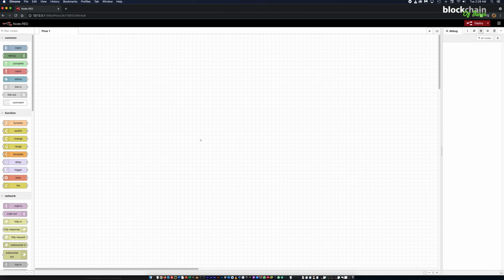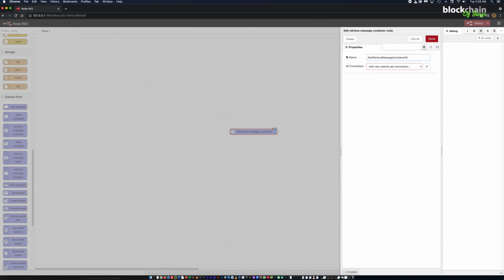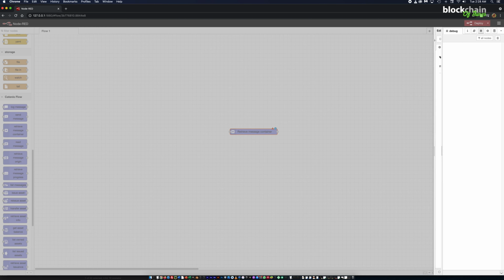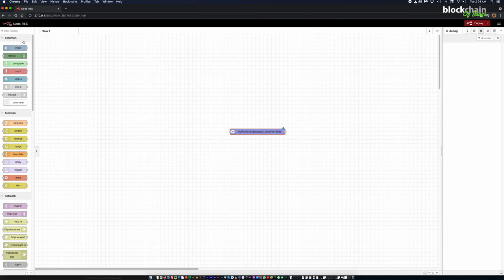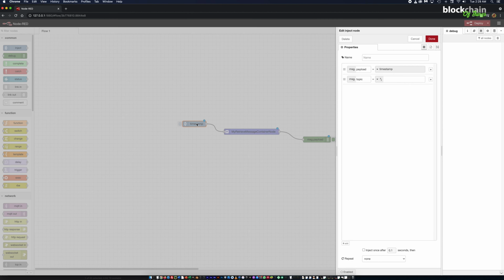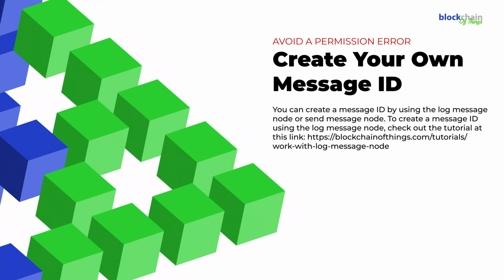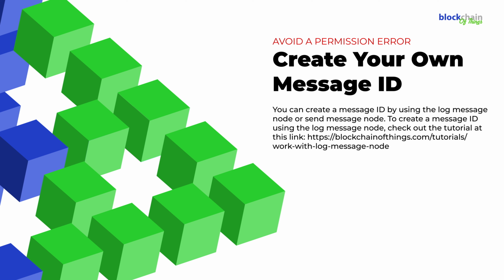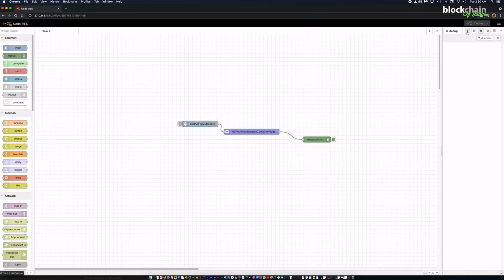Working With the Retrieve Message Container Node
In this quick tutorial, we will cover “Working with the Retrieve Message Container Node”. This video goes through a step-by-step guide on how to implement your own flow that shows you how the Retrieve Message Container node functions.

In this video we will cover:
• Selecting your virtual Device
• Creating your own flow using the message container node
• Using a message ID to retrieve message container content
• Testing the flow you have created

Prerequisite
• Basic understanding of IPFS

Watch the next video, Understanding the Read Message Node, to further expand your knowledge.